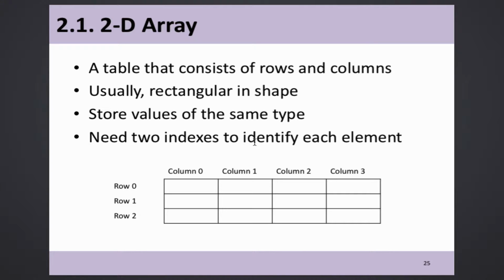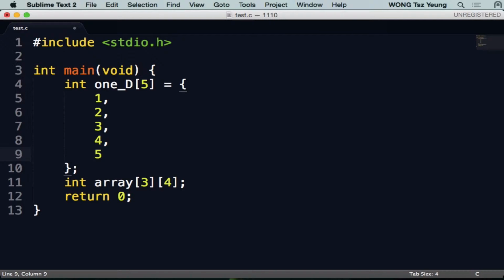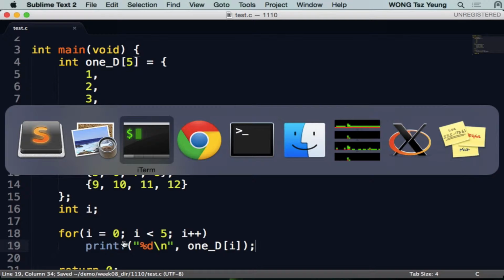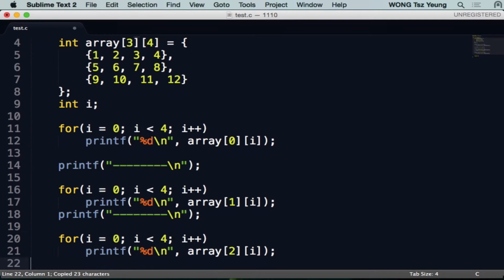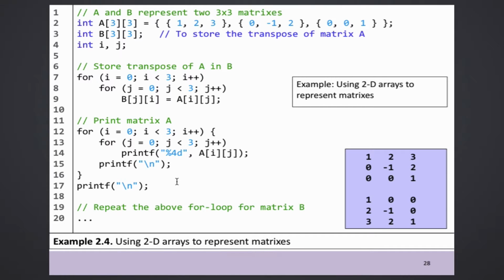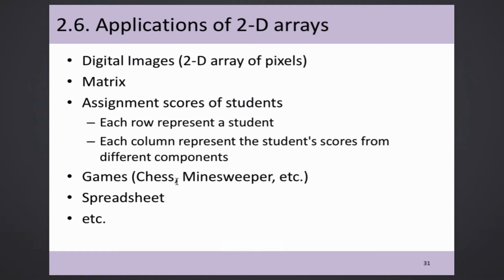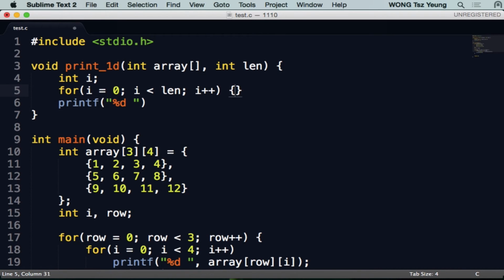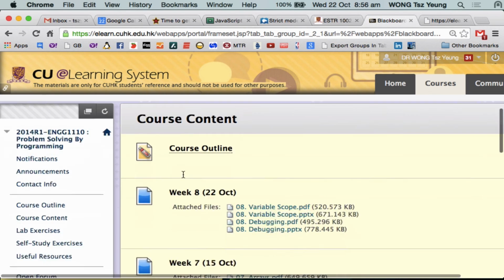ENGG1110 - Oct 22 Lecture, Part 1 of 3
This video is about two-dimensional arrays.